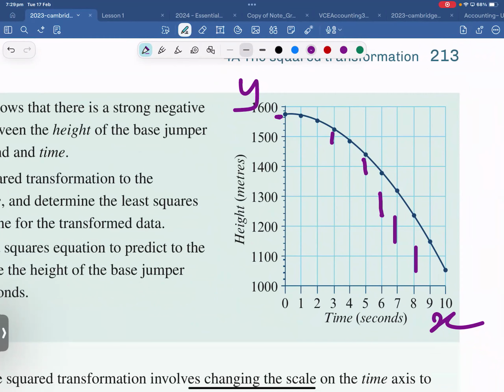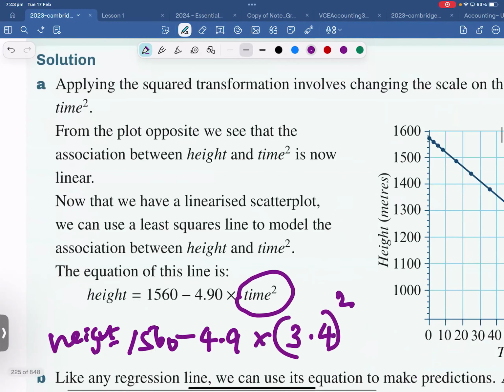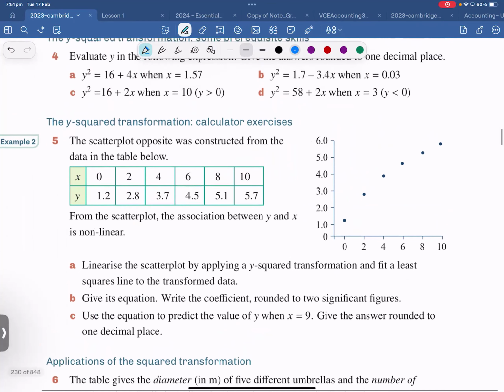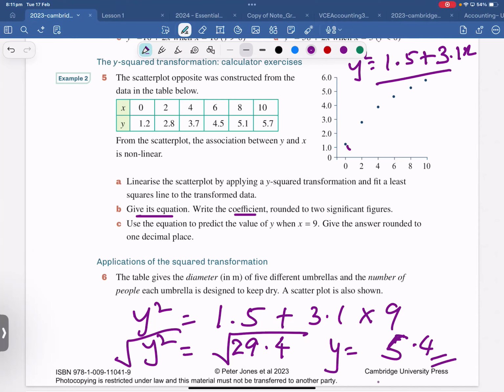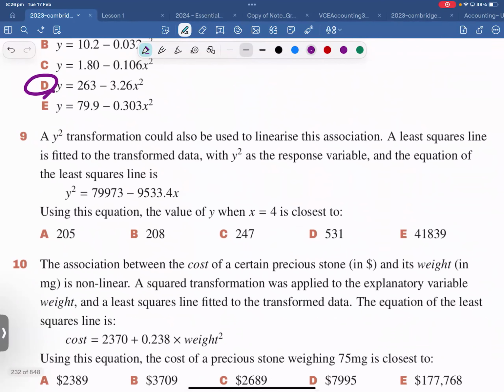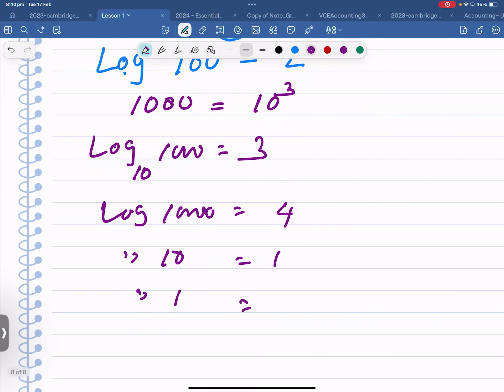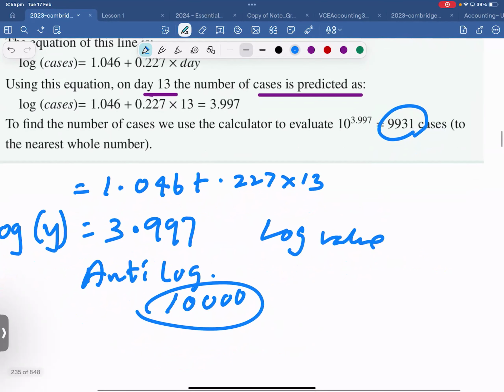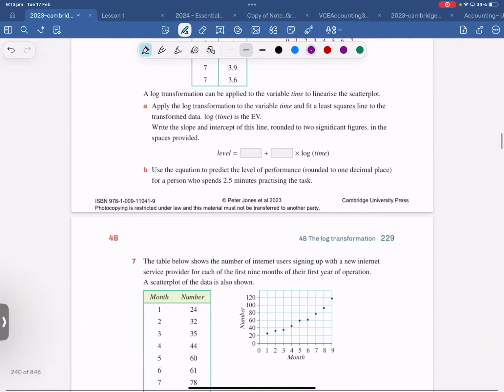General Maths Feb 17th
Transformation Chapter 4